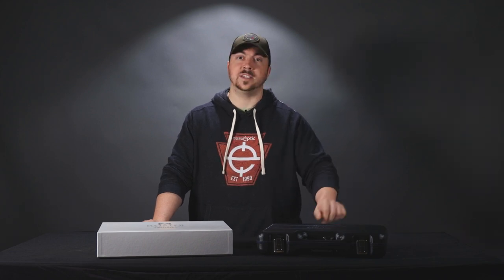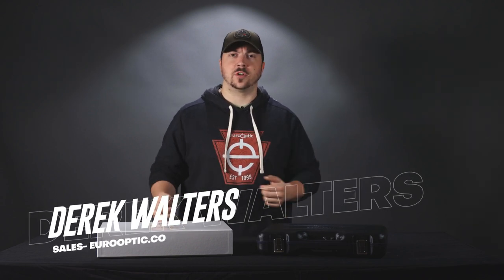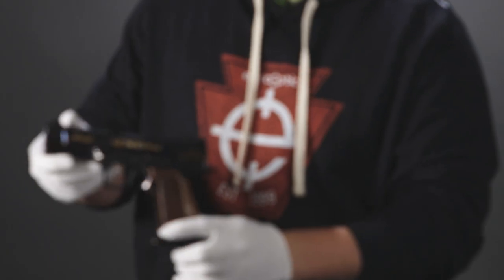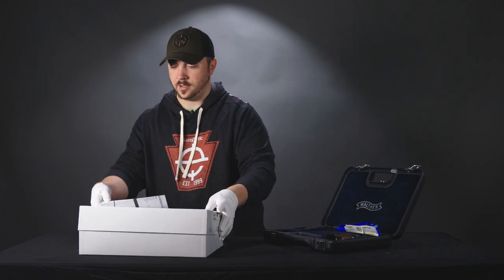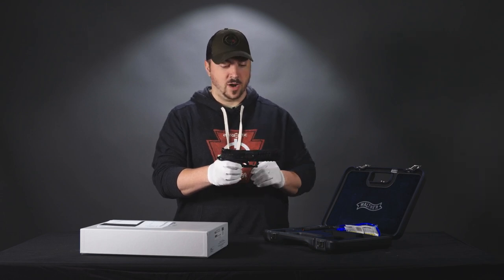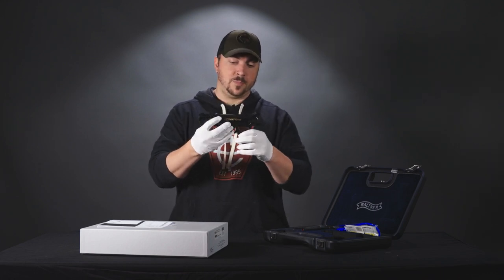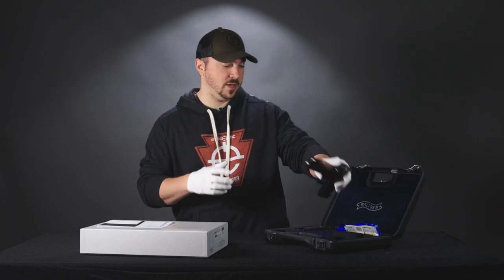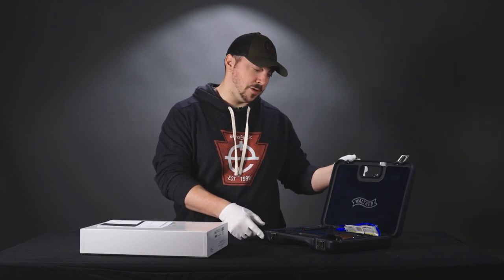Walther Arms Meister Manufaktur PPQ Q5 Match SF Vintage Edition Pistol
Part of Walther’s Meister Manufaktur program, the PPQ Q5 Match SF Vintage Edition is a rare example of extravagance combined with sheer utility. The Vintage retains all of the features that the standard PPQ Q5 Match handgun is known for, but comes fully equipped with a wide array of upgrades to optimize both performance and aesthetics. The color case hardening is perhaps the most distinct feature of the Vintage. Color case hardening is a traditional process that has been used in gunsmithing for centuries, and offers several benefits to the weapons it is applied to. The color case hardening process begins by adding carbon to the metal with a granulate of wood, leather, and bone charcoal, before being quenched in water – causing the steel to oxidize and creates oxide layers of varying thickness. This results in a surface hardness rating of around 45 – 55 HRC, and provides exceptional resistance to wear and the elements. An ultra-thin 1/1000” layer of special protective paint is then applied to bolster the Vintage’s strength even further. In addition to significantly increasing durability, case hardening gives the metal a distinct and visually appealing marbled exterior, with dynamic hues of green, yellow, brown, blue, and even magenta appearing on the surface. Each case hardening process results in different color patterning from the last, and like a fingerprint, each Vintage handgun it truly unique. Other features of the Vintage include checkered wooden grips which perfectly complements its retro aesthetic, and a flared magazine well is included to accommodate faster reloads.